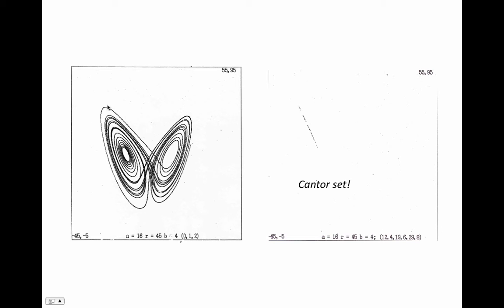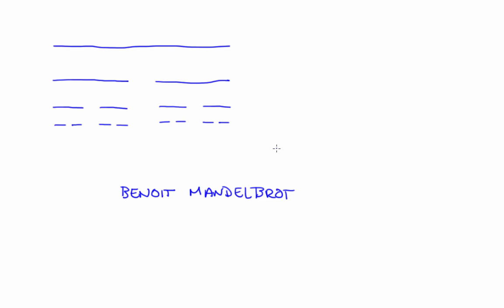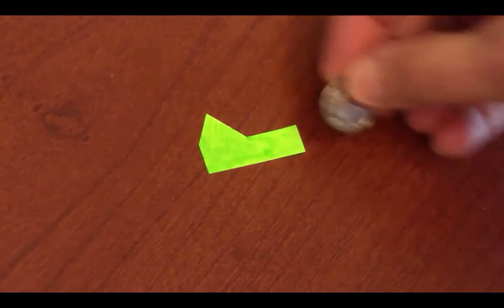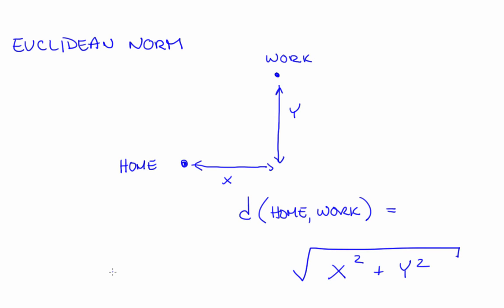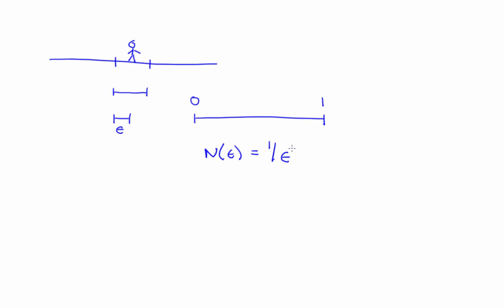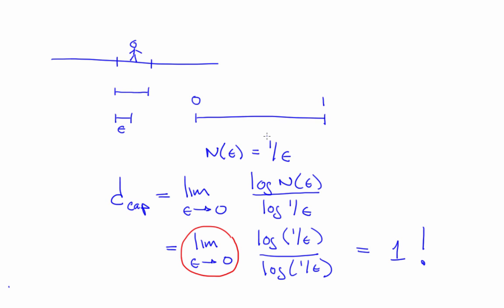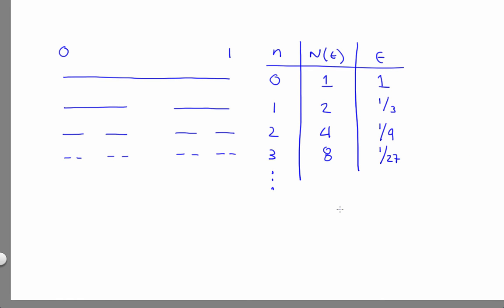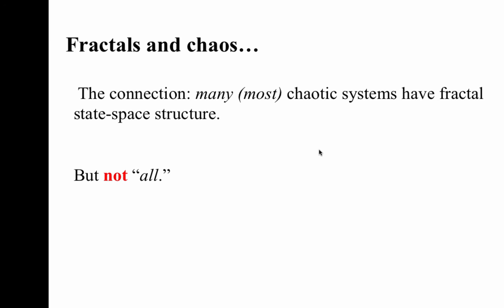Nonlinear Dynamics: Fractals and Chaos